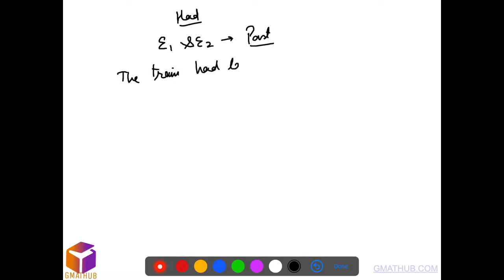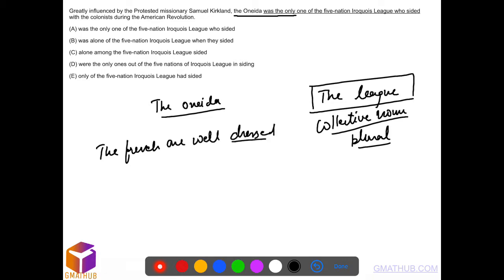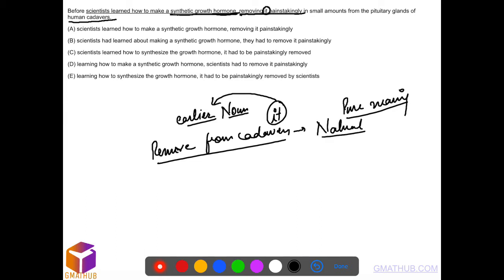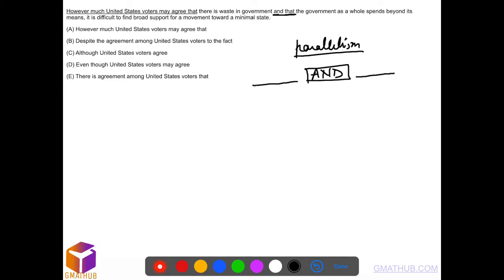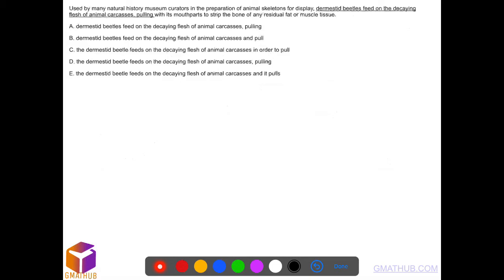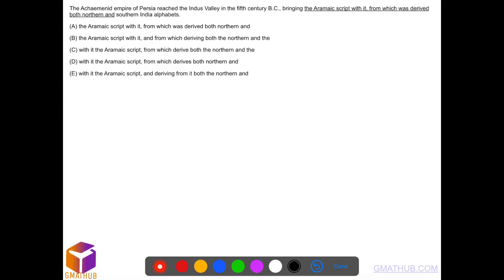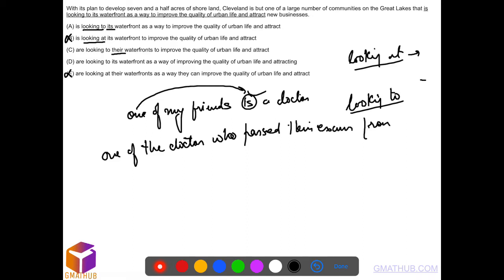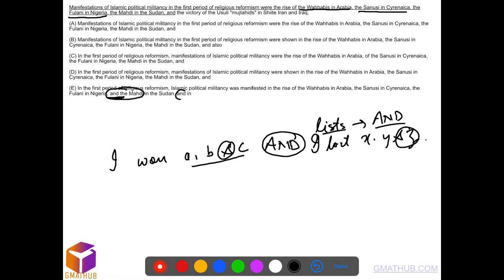Sentence Correction 2